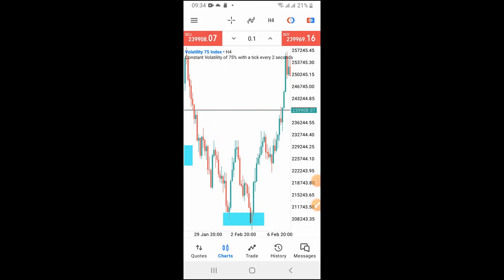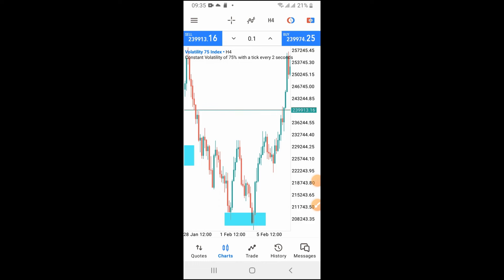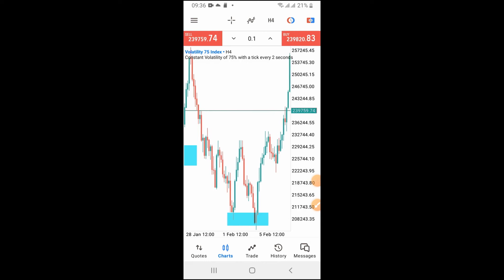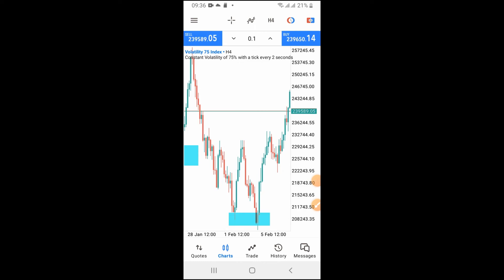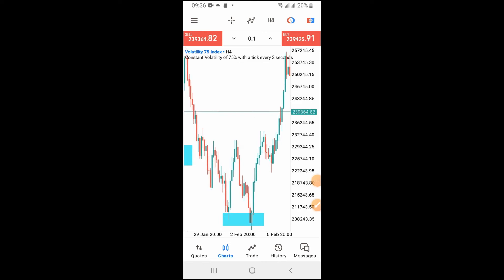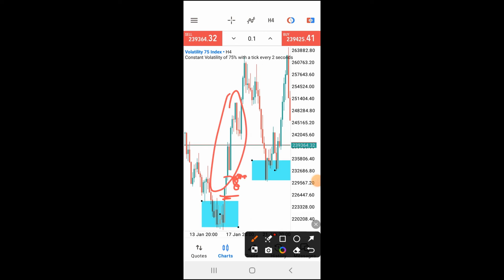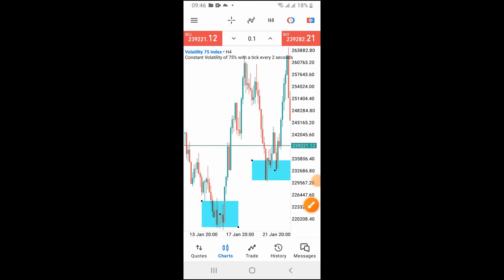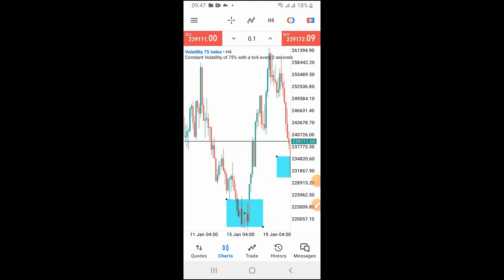Sniper Entry Strategy on V75 index Using W pattern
In today's video, I am going to share with you guys how to trade volatility 75 index using a W pattern. This strategy will make you a lot of money if you can follow my instructions and all your trades will be taken on a sniper entry.